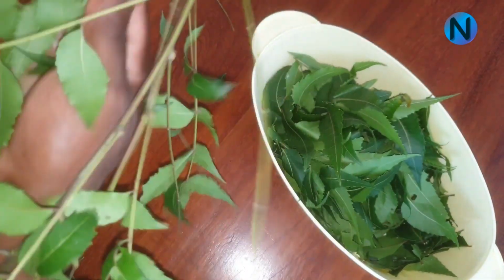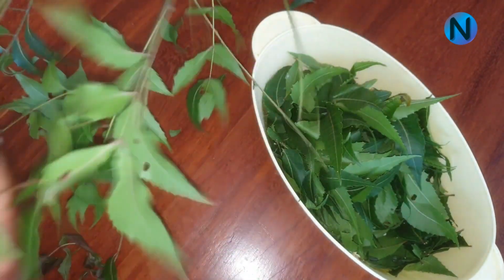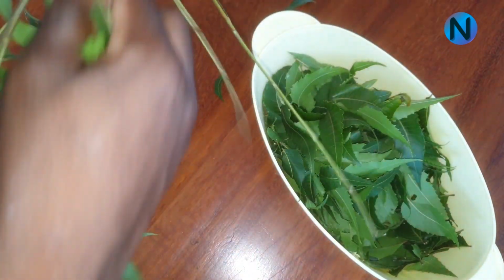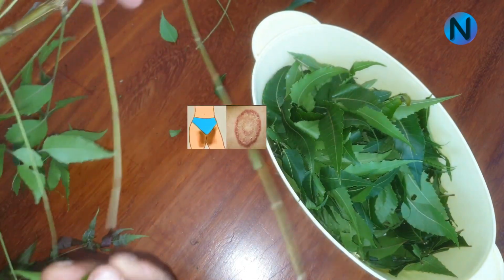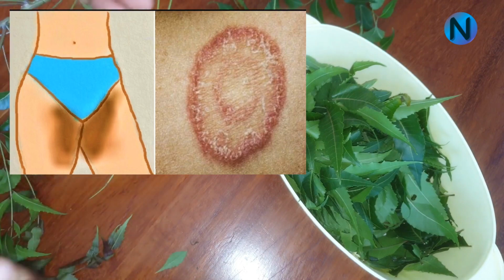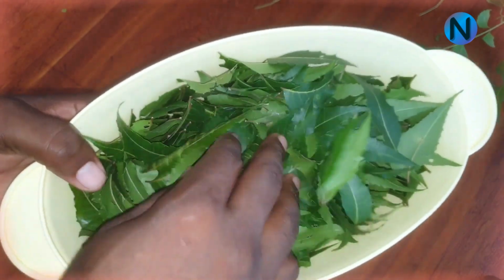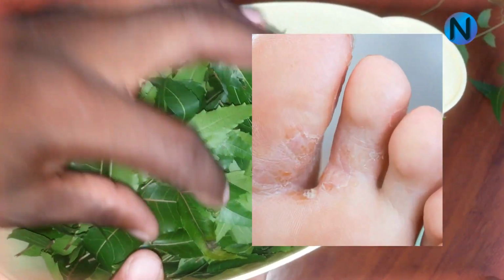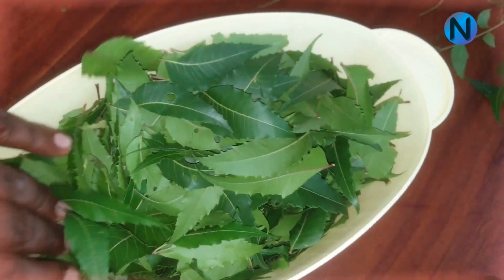How to treat Private Part Itching, Fungal infection, burning - Home Remedies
How to treat Private Part Itching, Fungal infection, burning, Yeast infection - Home Remedies

This Simple remedy can also be used as;

Neem Leaves; A traditional potent medicine, health benefits of neem leaves have been talked about for centuries now. It would be uncommon to not see a neem tree in any Indian home or neighborhood. Do you know? Neem leaves contain over 130 different types of biological compounds, such as nimbin, nimandial which help heal the body and promote healthy living.

Neem is best known for its anti-aging properties. Due to its antioxidant properties, neem protects the skin from harmful Ultraviolet rays, pollution and other environmental factors. The vitamins and fatty acids in neem improve and maintain the elasticity of the skin, reduce wrinkles and fine lines. This make you and your skin look rejuvenated and youthful.

Neem is also beneficial in fighting against fungal infection. Its anti-fungal and anti-bacterial properties keep the harmful bacteria and fungi at bay. Thus, it protects the skin and keeps the skin related diseases away.
They are used to treat warts as well as chicken pox. Either the paste is applied on the affected area or the person is made to bathe in neem water. It can also treat foot fungi.

Today, let us learn how to prepare neem leaves for treating skin fungus, the most effective natural remedy for getting rid of fungal skin infections